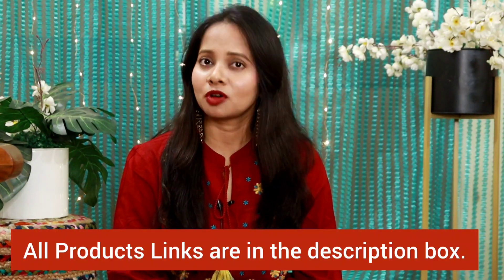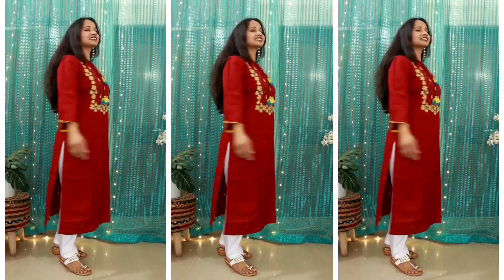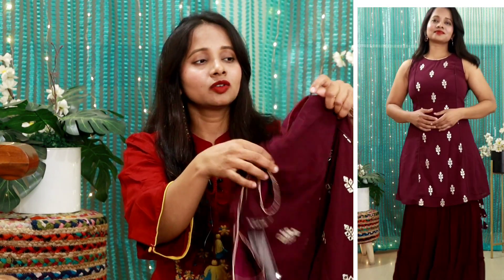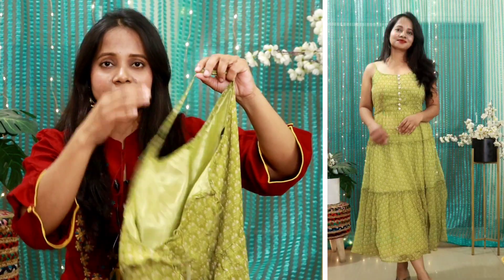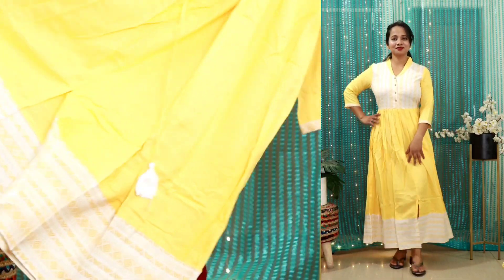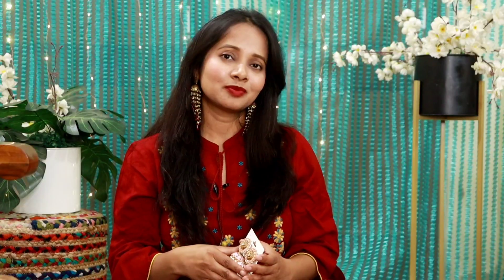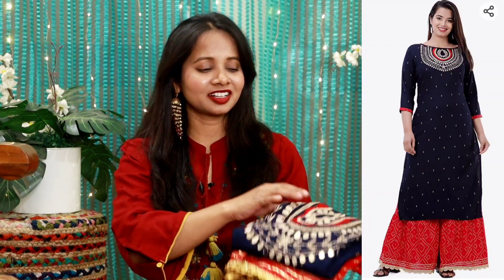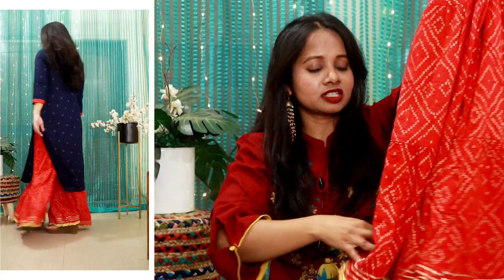Amazon Haul | Amazon Party Wear Kurti/Kurta Pant Dupatta Set Haul 340 Rs. | Ranjana R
Hello Everyone ...🖐️🖐️ so aaj k video hai from Amazon. So enjoy. ☺️

Buying Links :

1.  global desi Women Rayon plain Regular Kurta (AW19GU019KURLDARK REDS_DARK RED_S)

2.  Indya Women Georgette Embroidered Regular Dress Shirt (ITN03727) Purple

3.  Indya Women's Chiffon Regular Kurta (ITN03862_Green_Small)

4.  Aurelia Women's Cotton Yellow Shawl Collar Flared Kurta Below The Knee Dress (20AUA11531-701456 S)

5.  Priyaasi Pink White Beads Stones Gold Plated Jhumka Earring, One Size, (EAR-PR-50703)

6.  Mochi Womens Synthetic Gun Metal Slippers (Size (5 UK (38 EU))

7.  Ashta Vinayak Creations Women's Casual Rayon Embroidered Straight Kurti With Sharara Set(AVC74_Black_Red_M)

My Size : Medium/Small
latest ethnic wear,
ethnic wear outfits
amazon kurta set haul 2022
Latest kurti Haul, party wear kurti haul, Party Wear Kurta pant Dupatta Set Haul,